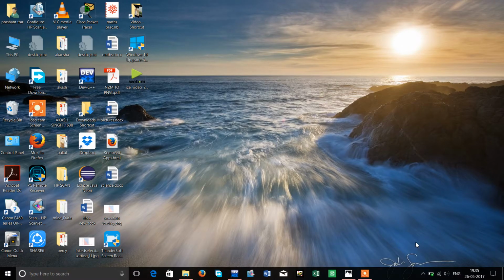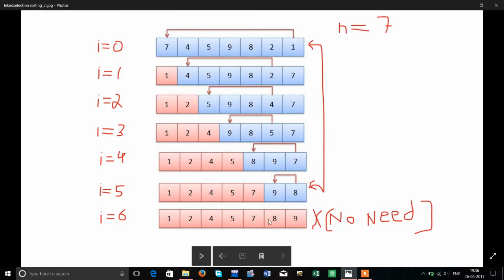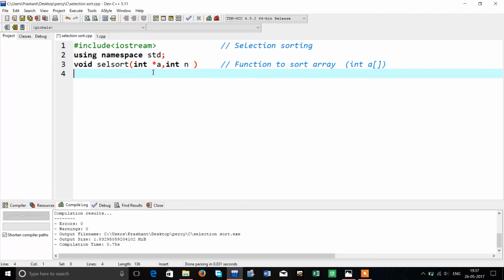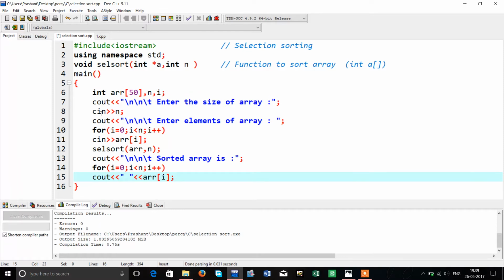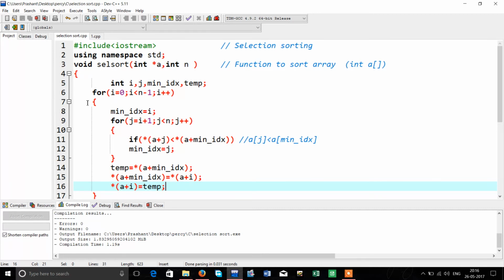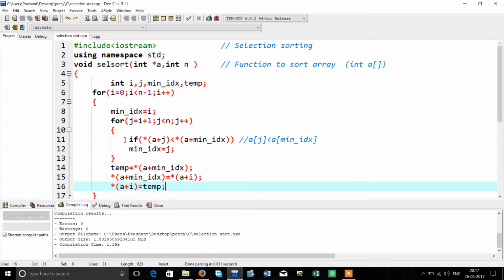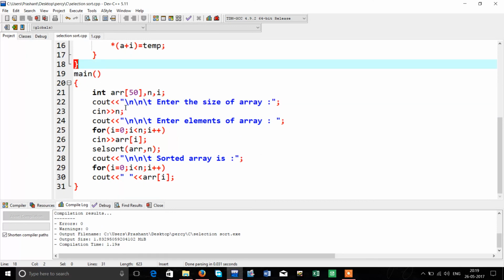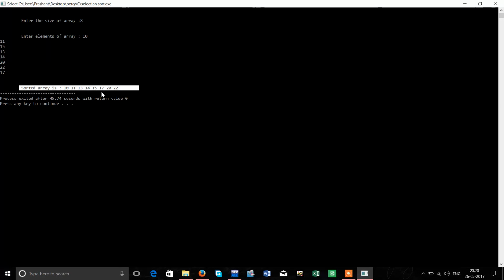selection sorting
The video explains the concept of selection sorting and also explains how to write code for selection sort in c++.